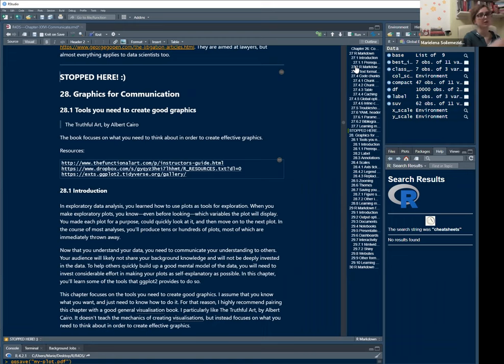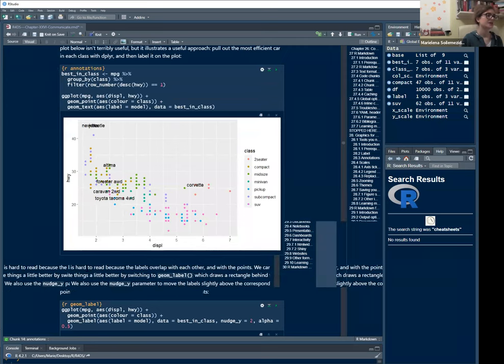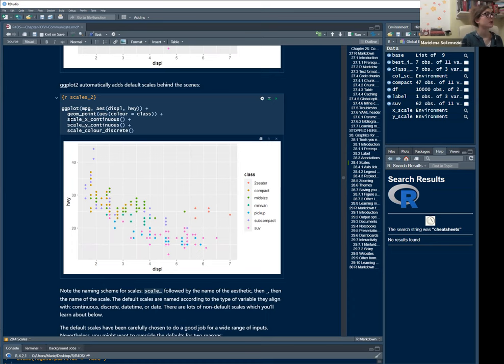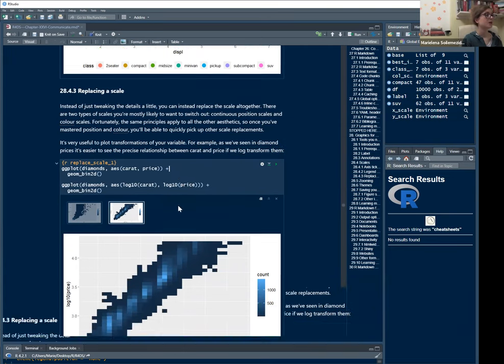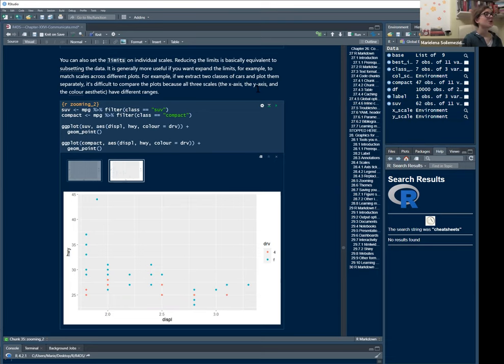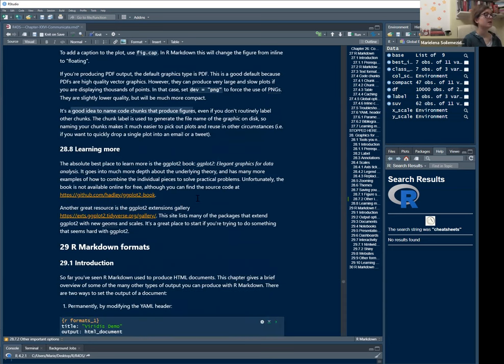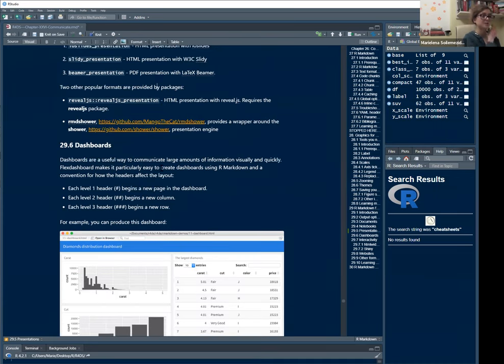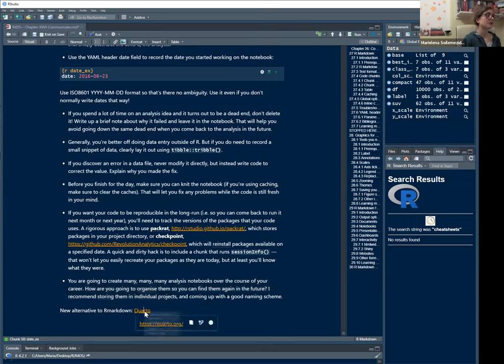R for Data Science: Communicate Part 2 (r4ds06 28 29 30)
Marielena presents Chapter 28 ("Graphics for communication"), 29 ("R Markdown formats"), and 39 ("R Markdown workflow") from R for Data Science by Hadley Wickham & Garrett Grolemund on 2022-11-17, to the R4DS Book Club. Cohort 6